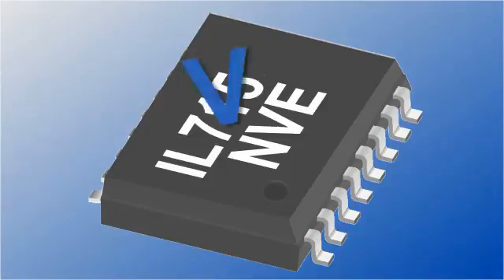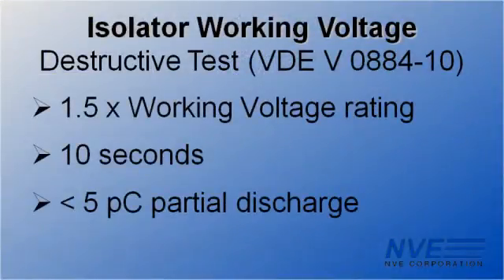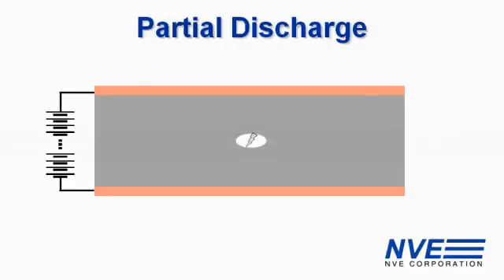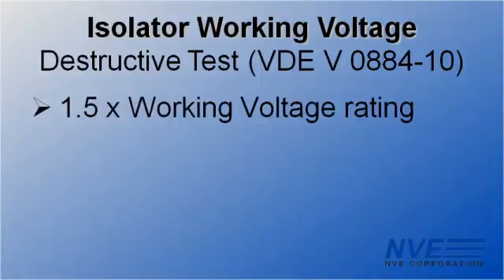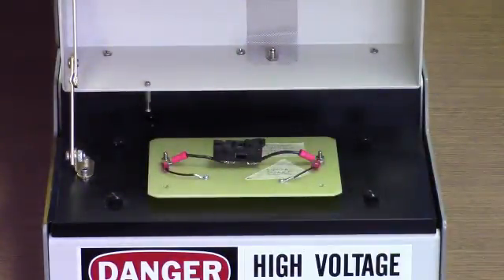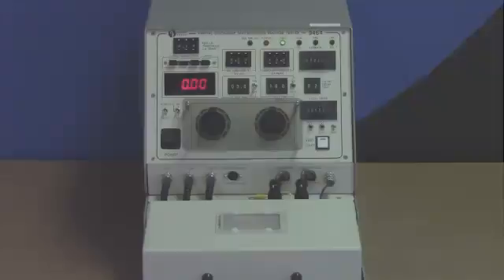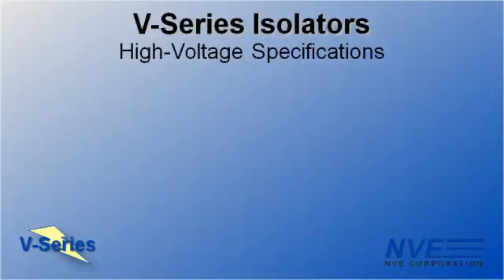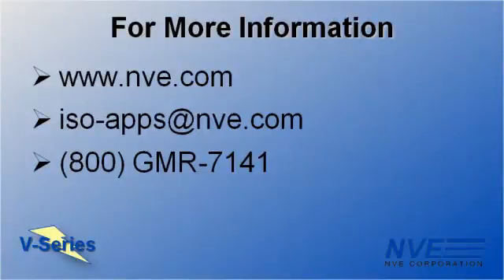Isolator Working Voltage Demonstration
IsoLoop V-Series Isolators have best-in-class Working Voltage.